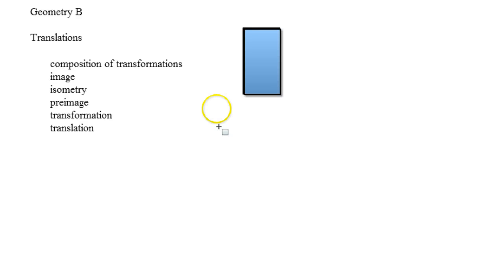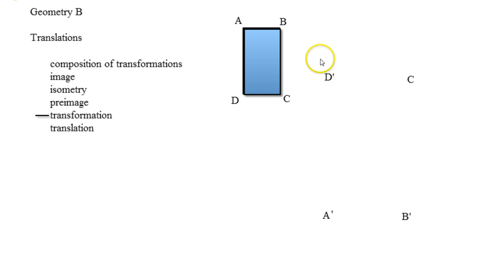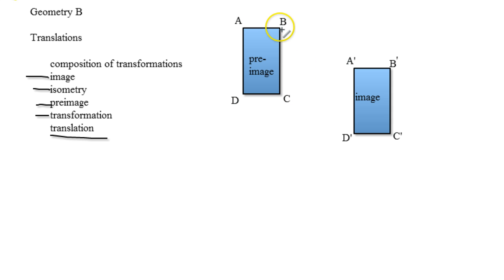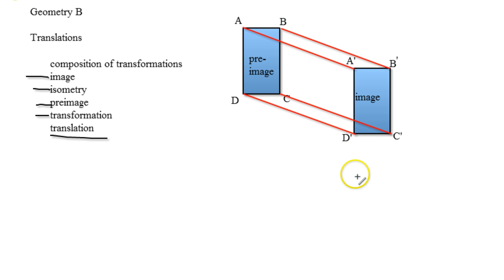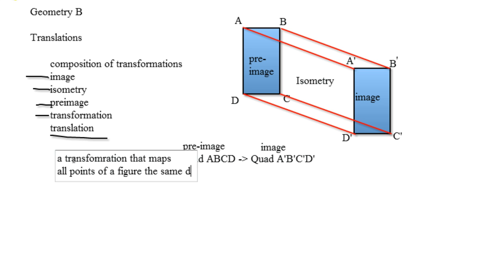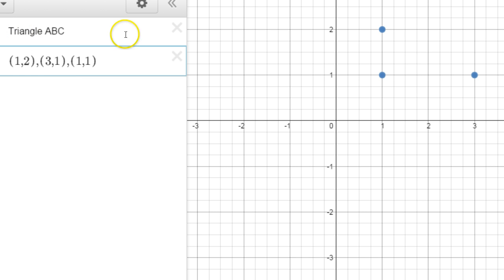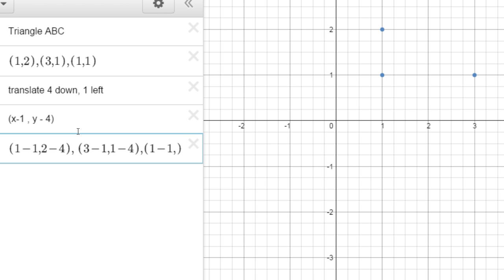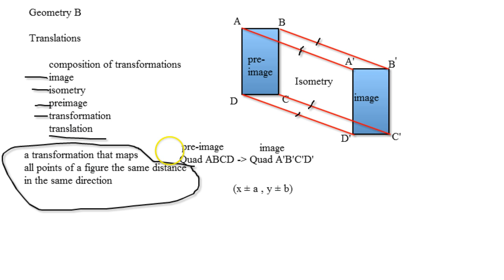Geometry B - Translations